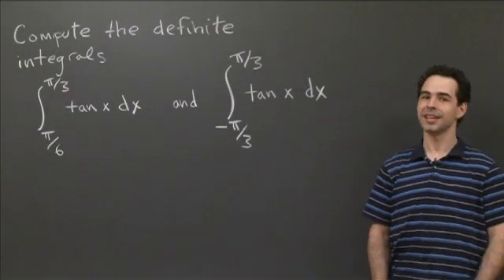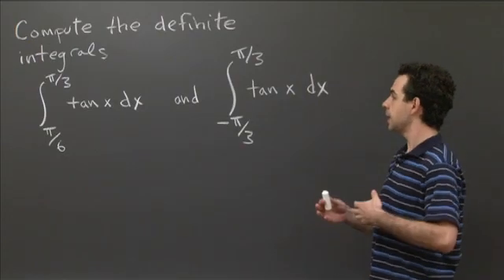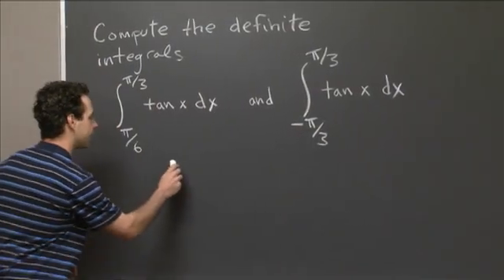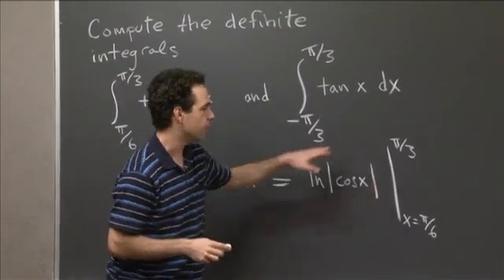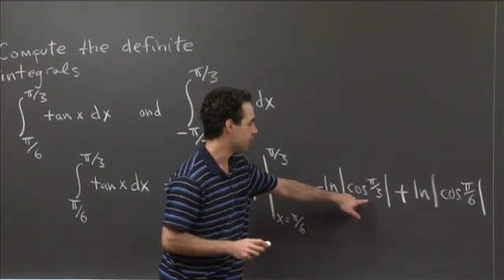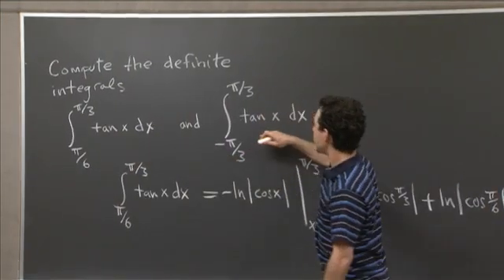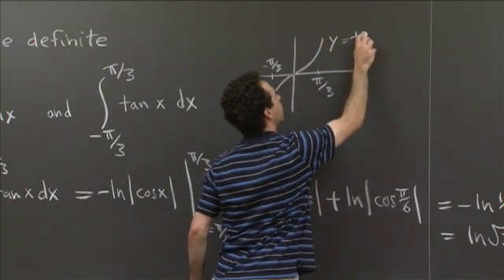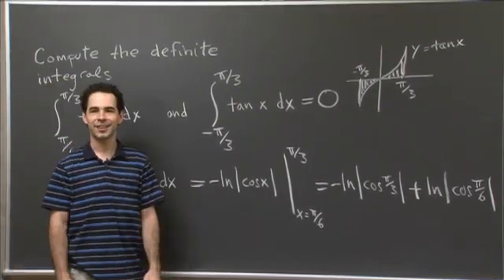Definite Integrals of tan(x) | MIT 18.01SC Single Variable Calculus, Fall 2010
Definite Integrals of tan(x)